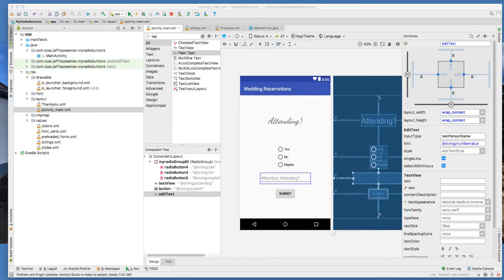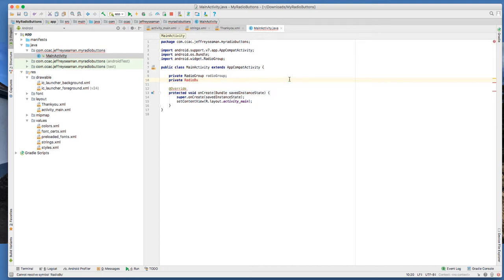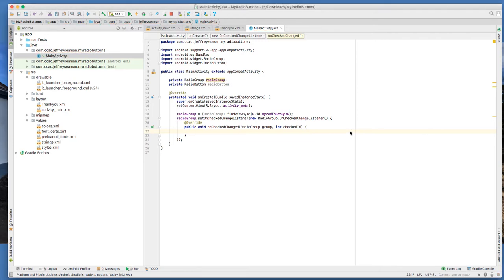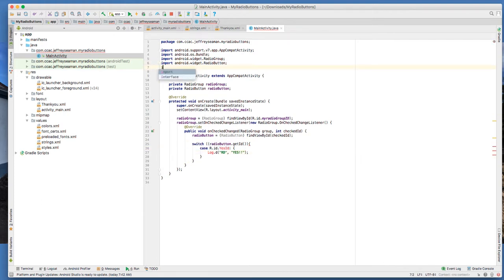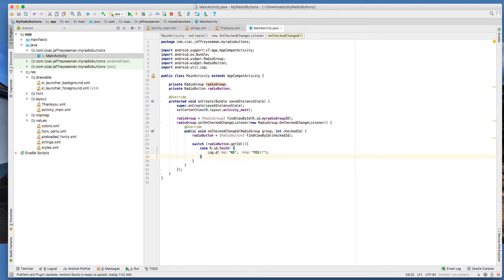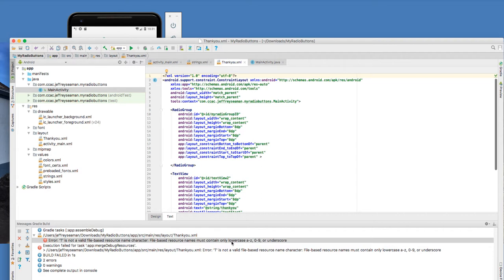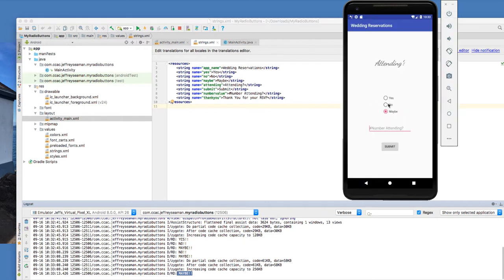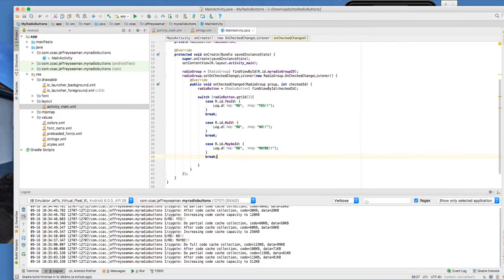Mod3 Android RadioButtons II